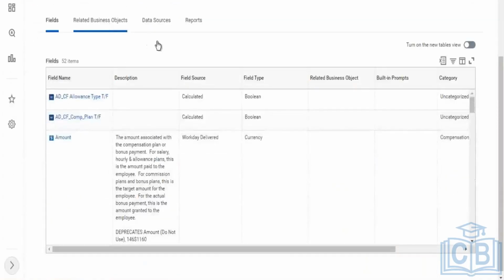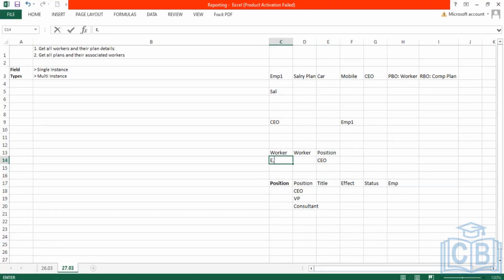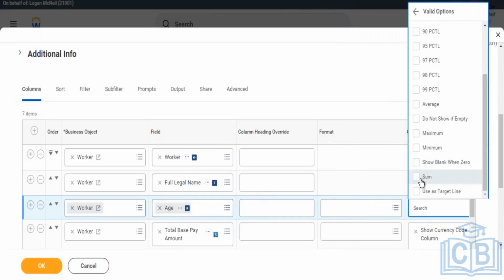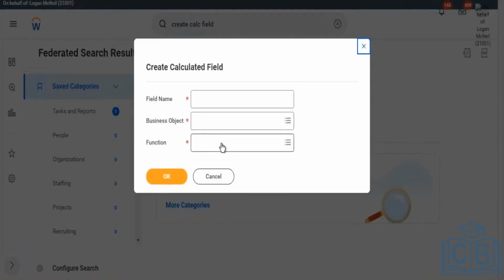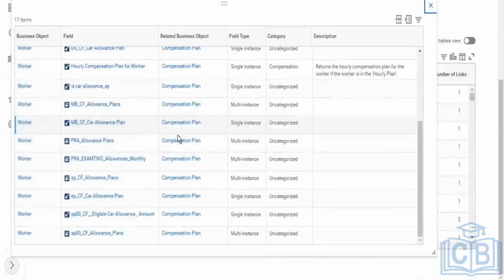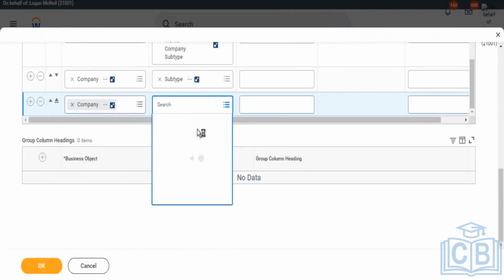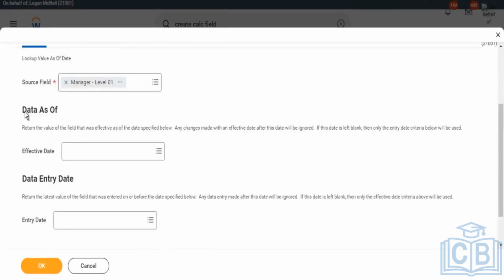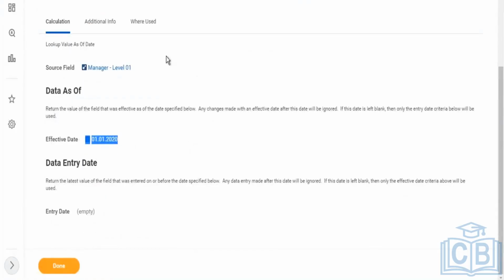Workday Advanced Reporting Overview On Related Objects | CyberBrainer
Discover the complete Workday Advanced Reporting Module: ➡️ Workday Advanced Reporting Training

Welcome to CyberBrainer's comprehensive guide to the "Workday Advanced Reporting Standard Report"! 🚀 This tutorial is essential to watch whether you're new to Workday or want to improve your skills. 📈

🔍 What You'll Discover in This Video:
📌 📊 Understand Related Business Objects – Learn how related objects work in Workday's data framework
📌 🧩 Data Relationships Simplified – Discover how fields from related objects can be pulled into reports
📌 🔗 Create Dynamic Reports – Learn to use related objects to enhance report flexibility and depth
📌 🧠 Key Concepts Explained Clearly – Even beginners can grasp advanced linking and reporting logic
📌 🚀 Tips to Optimize Reporting – Best practices to use related objects without breaking report logic
📌 🎯 Real-World Use Cases – Practical examples to understand when and why related objects matter

This lesson is designed to improve your reporting skills, regardless of whether you are an HRIS professional, Workday Analyst, or someone who wants to become a Workday Reporting Expert. 💡

🎯 Explore additional CyberBrainer Workday modules for a more in-depth look: 🖥️ Workday Reporting Training

Gain Knowledge from Qualified Professionals 📘 Use cases in real time 💬 Detailed walkthroughs 💼 Career-oriented Education

📌Explore More 📌

Workday Related Objects
Workday Report Writing
Workday Business Objects
Workday Reporting Module
Workday HRIS Reporting
Workday Reporting Tips
Workday Analytics
Workday Functional Reporting
Workday Calculated Fields
Workday Course
Workday Training Online
Workday Report Logic